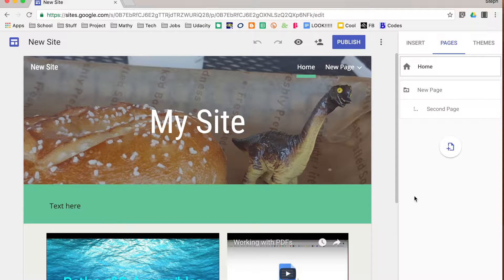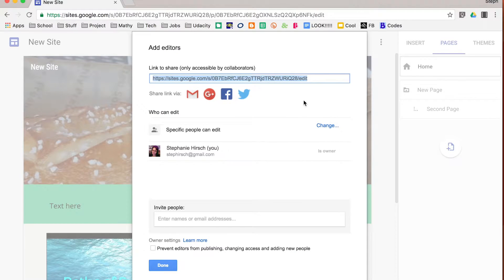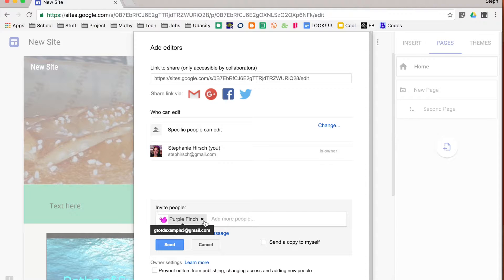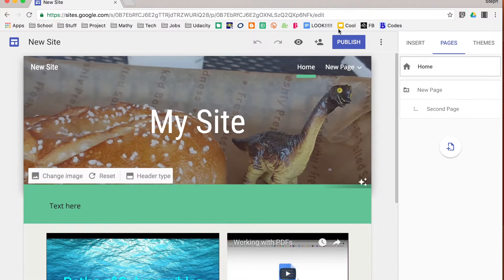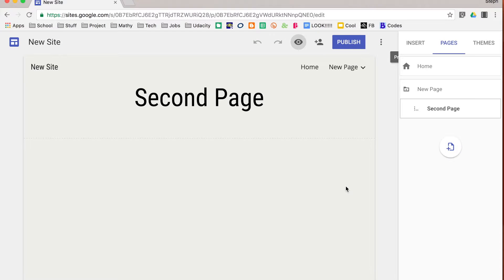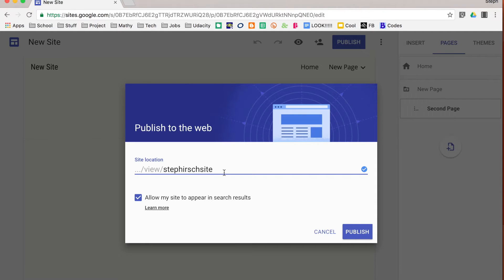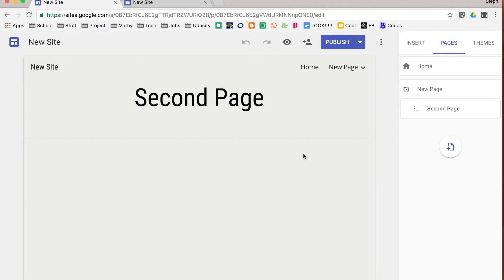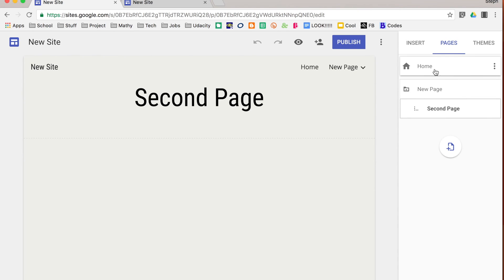Sharing and Publishing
This video explains how to add editors, share and publish your Google Site.